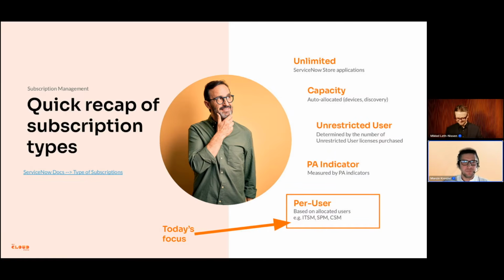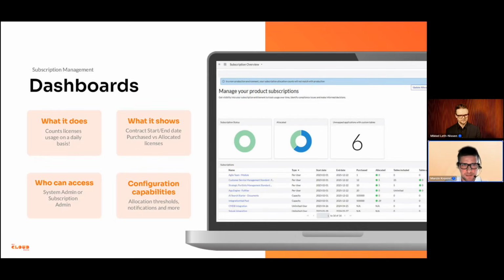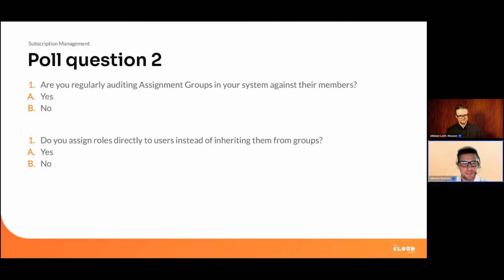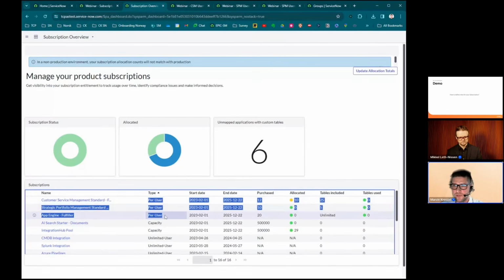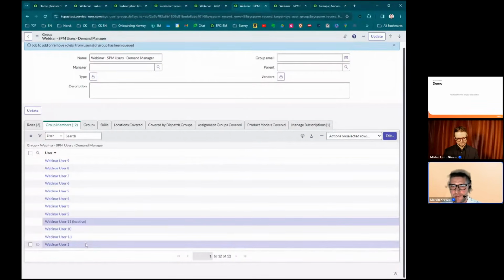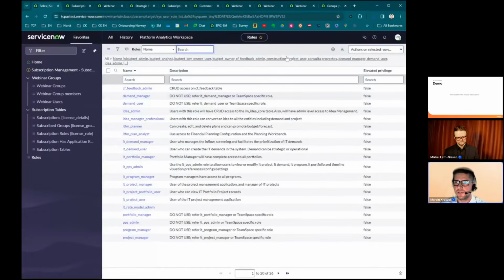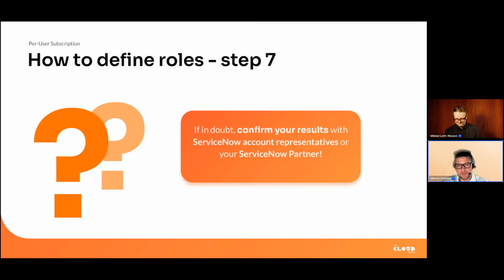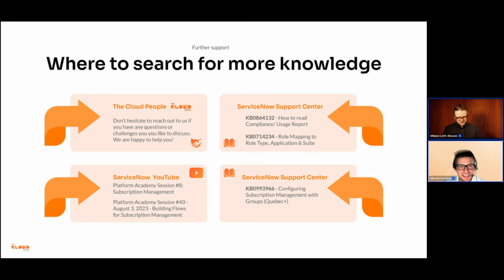How to control your Per-User subscriptions in ServiceNow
Learn how to utilize the Subscription Management Dashboard in ServiceNow to control your Per-User subscriptions!
Do you find it challenging to properly calculate or define Per-User subscriptions in your ServiceNow products? Does your subscription management dashboard show incorrect numbers?

Watch this webinar recording. We will walk you through the subscription management concept so that you can overcome some of the challenges awaiting you.